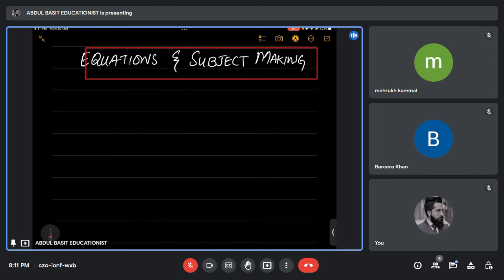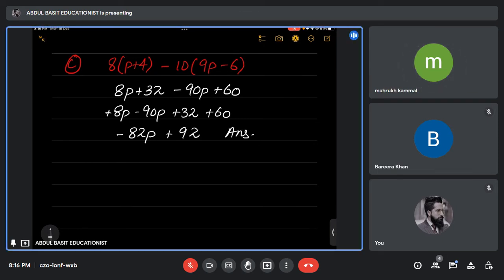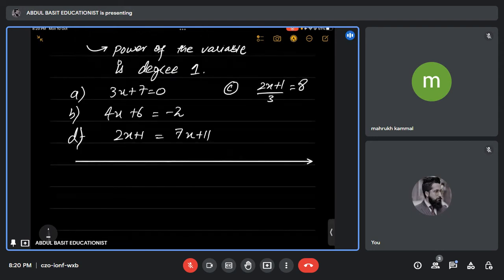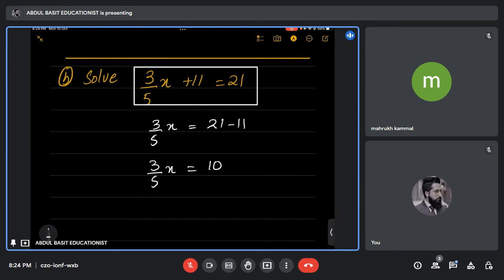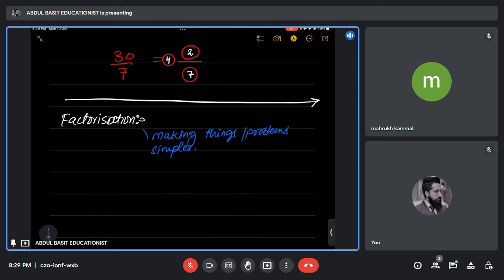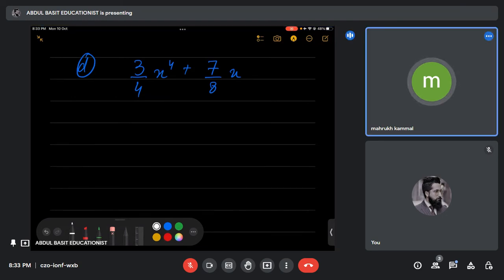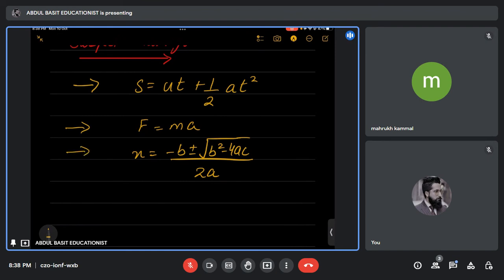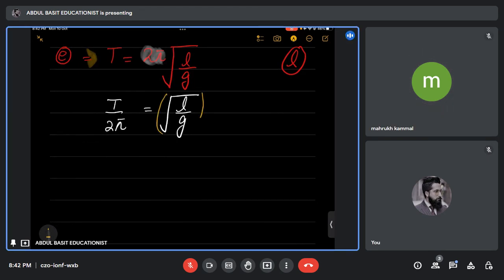Linear Equations and Subjects Factorization | 1st Lecture | Algebra | IGCSE | GCE 0580 4024